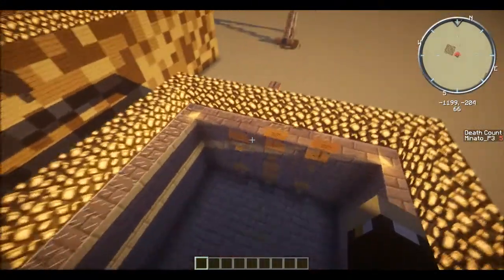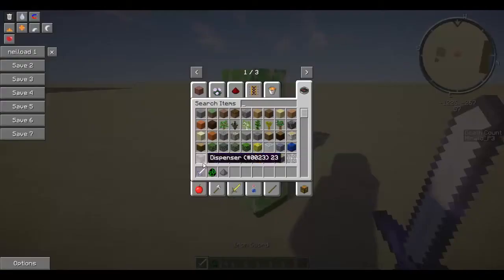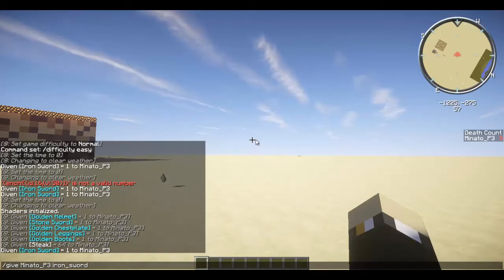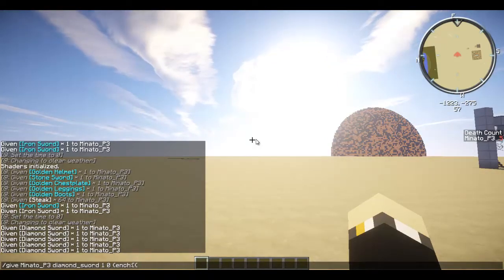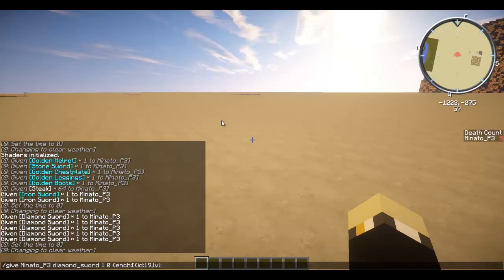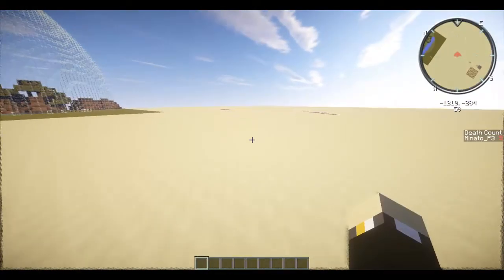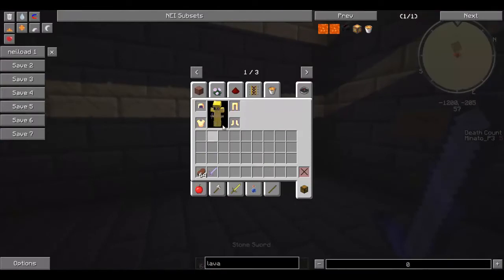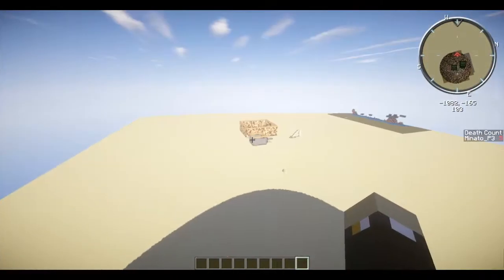Redstone Tutorial and a sneek peek on my new map!- Go Crazy With Enchants!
you know what? i like pie :DDDD
the most OP sword Ever: /give @a diamond_sword 1 0 {ench:[{id:16,lvl:30000},{id:21,lvl:50}]}
Most OP bow ever: /give @a bow 1 0 {ench:[{id:48,lvl:30000},{id:51,lvl:1}]}

what to fight with it? this insanely op Boss in the world: (this is way too long to say by hand so paste it in a command block)